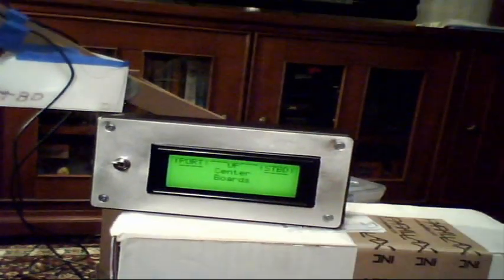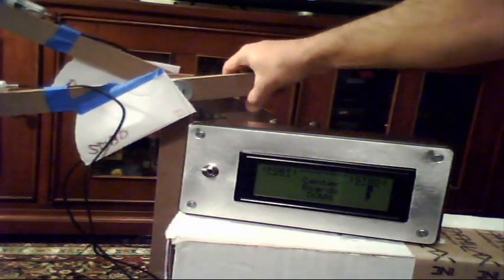centerboard model demo movie 0001 MOVIE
demonstration of the two sensors and the display using a model of the boards